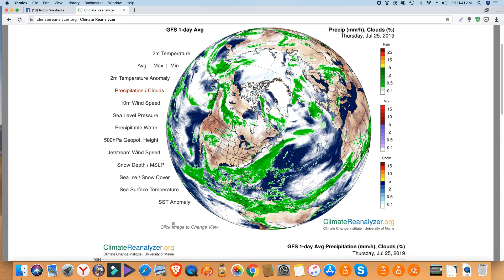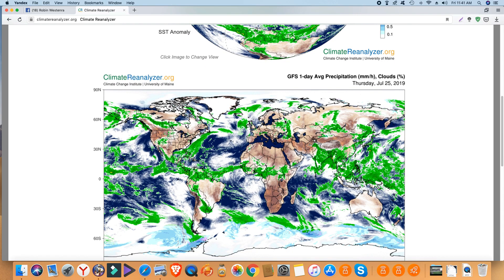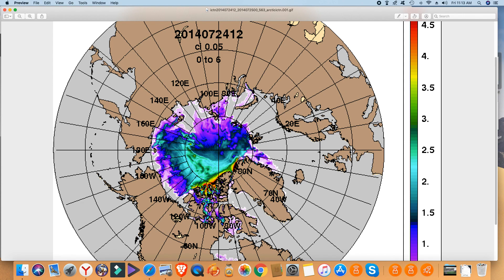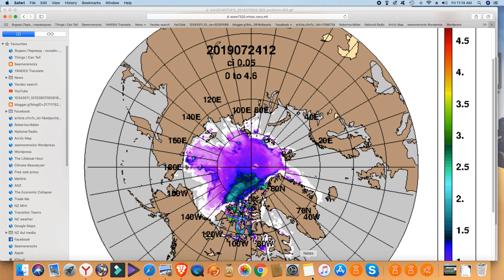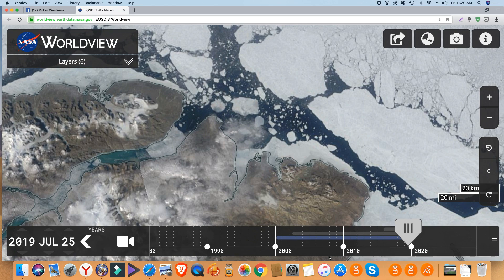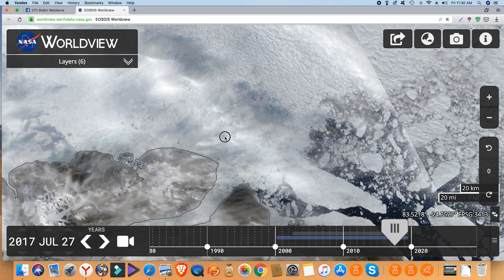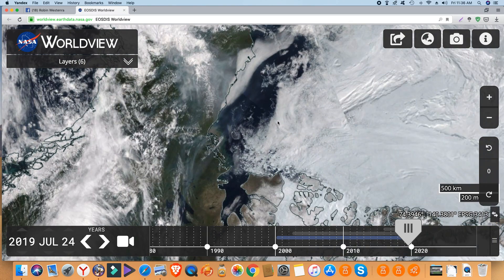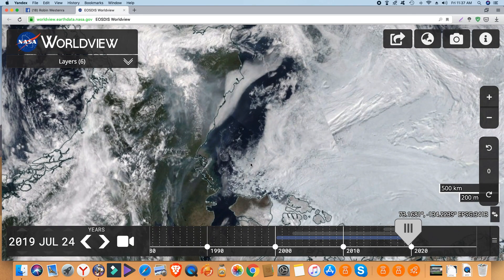Melting at the top of Greenland and the Beaufort Sea – a comparison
Climate Cast & Arctic Sea Ice Update with Margo (July 25, 2019)

NASA Worldview

US Navy NRISSC  site